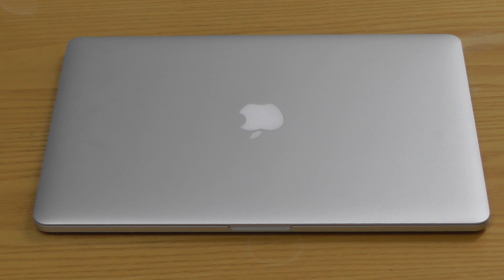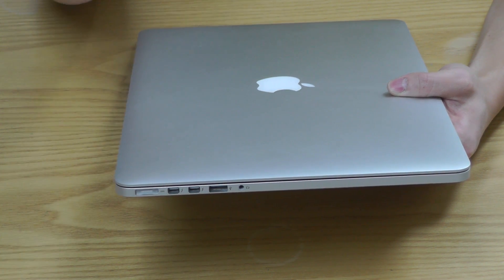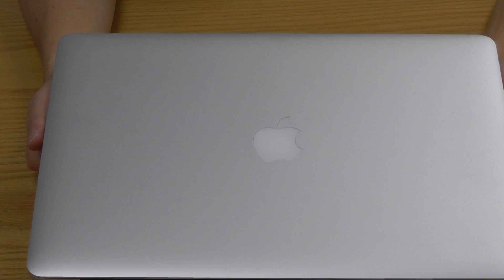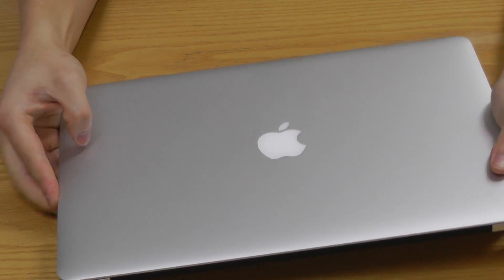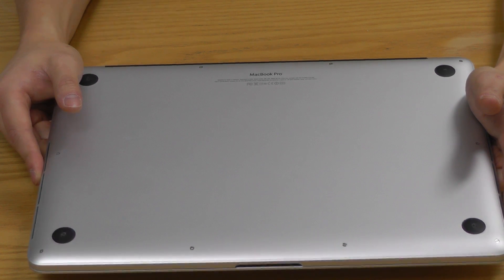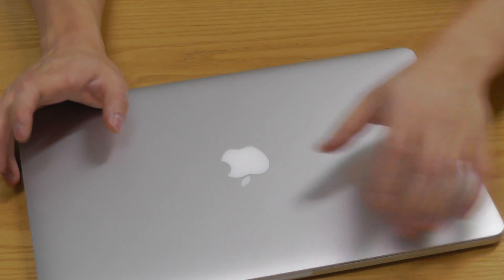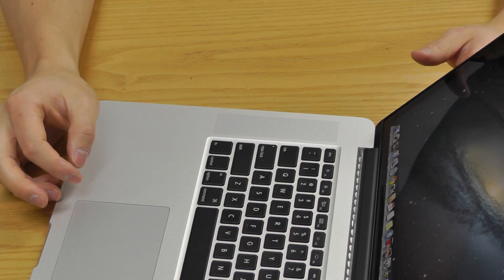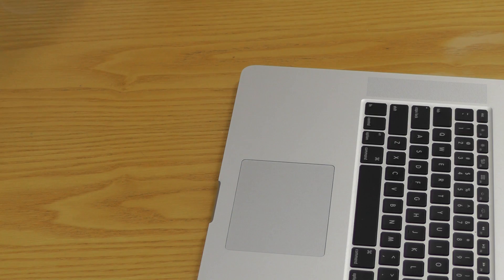Review of Mac Book Pro Retina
Short review of Mac Book Pro Retina model, highlighting main differences to current and previous model. It's a different machine obviously, may not suit to everyone liking and/or requirements.